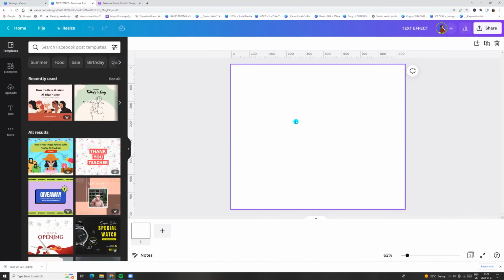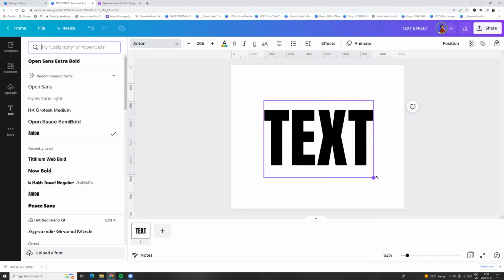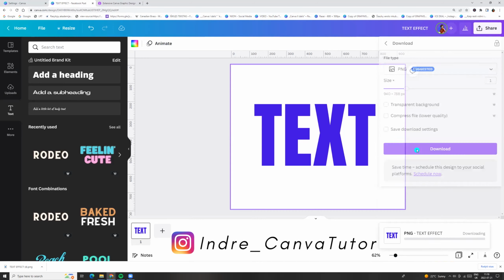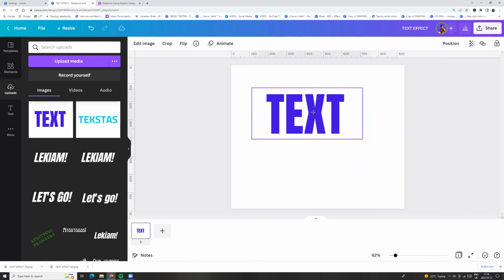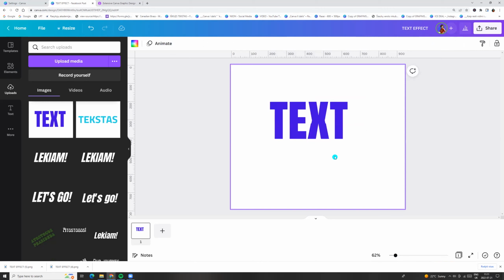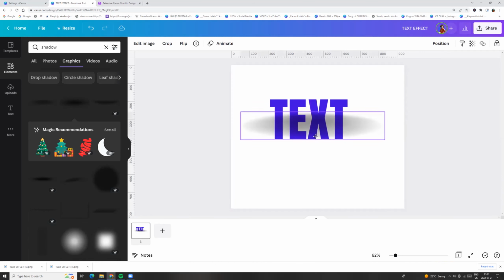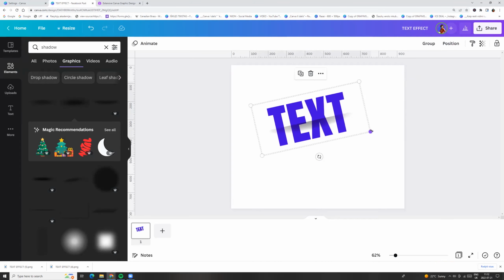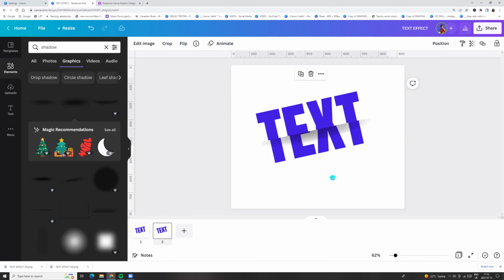How to slice text with Free Canva | Canva Tutorial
Hi, in this video I am going to show you how you can create Cutted/ Sliced Text Effect in Free Canva.

If you have any suggestions or questions, please ask me in the comment, section below, so I can help you.

I upload Canva Tutorials and Canva hacks by which you can get some more ideas to create amazing content.